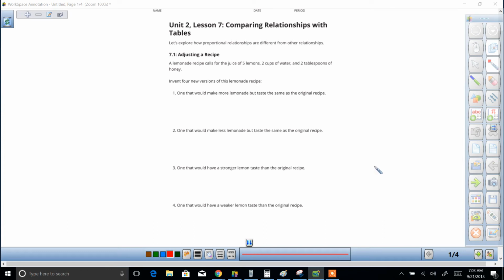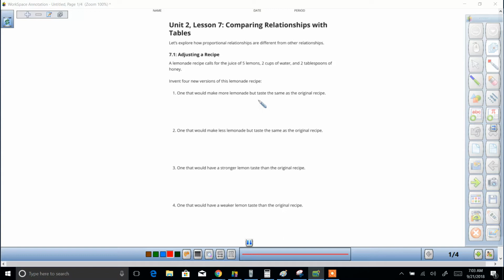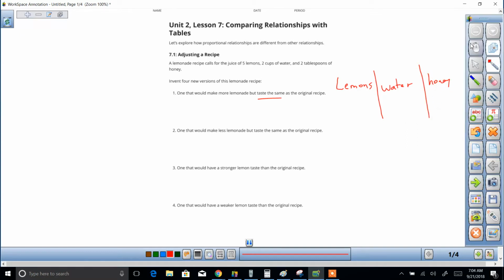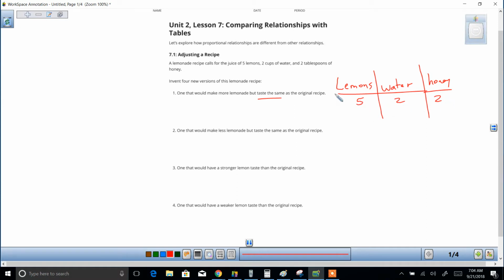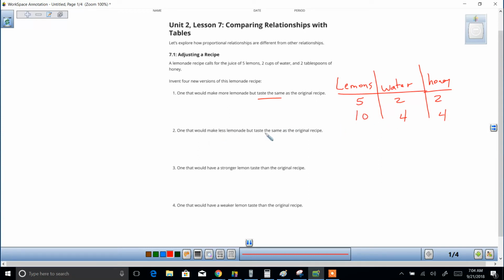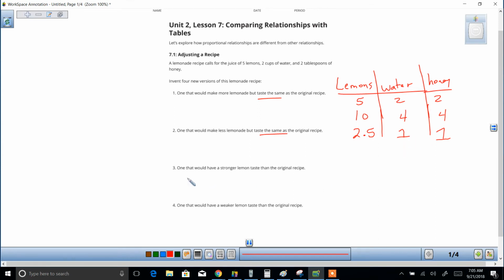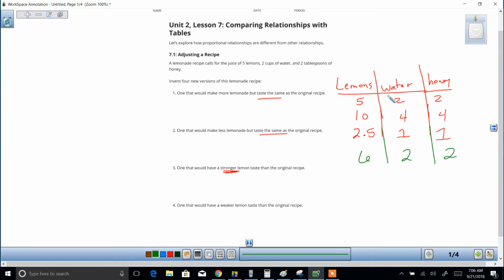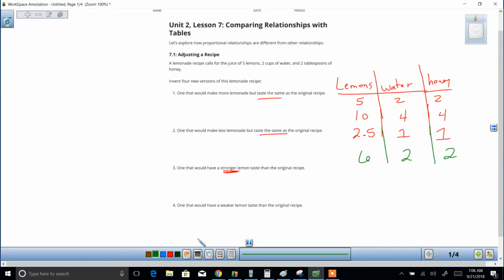Unit 2 Lesson 7 1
Catlin Unit 2 Lesson 7 Problem number 1